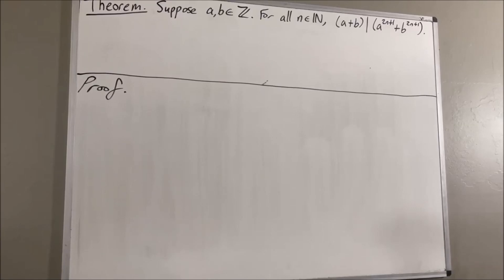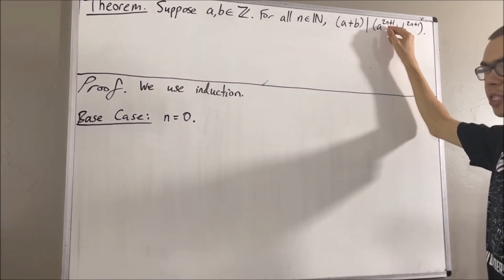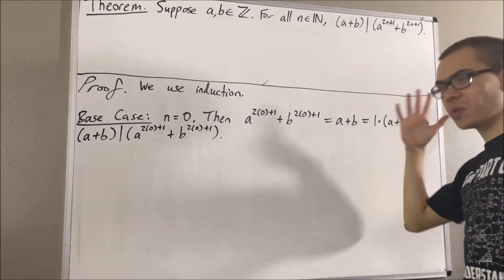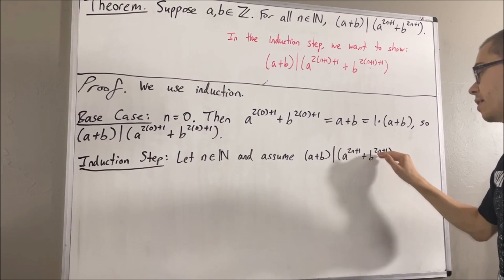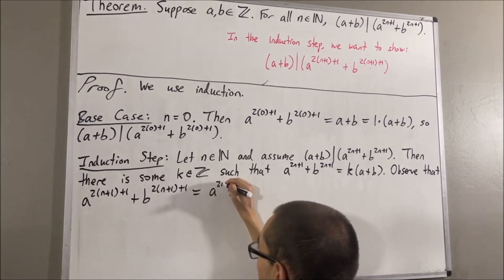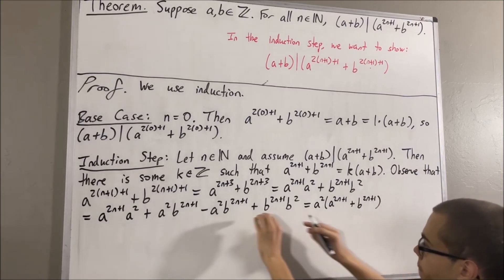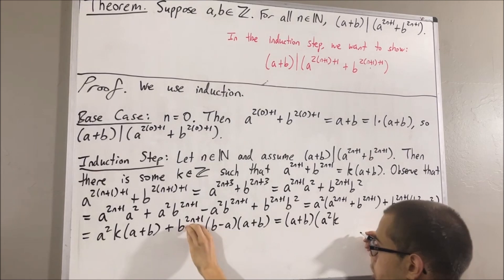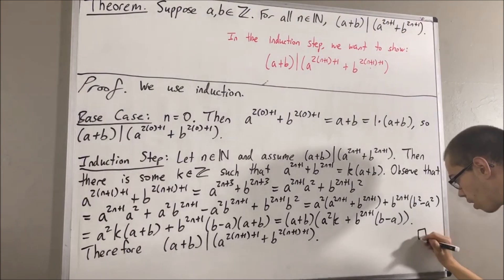Prove that a + b divides a^(2n+1) + b^(2n+1) [ILIEKMATHPHYSICS]